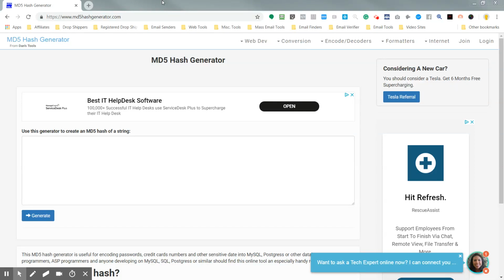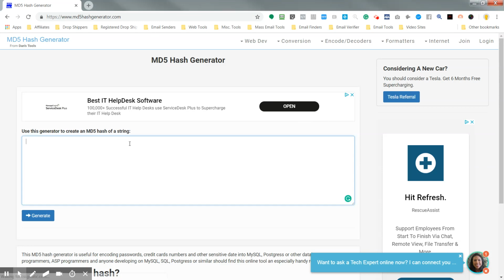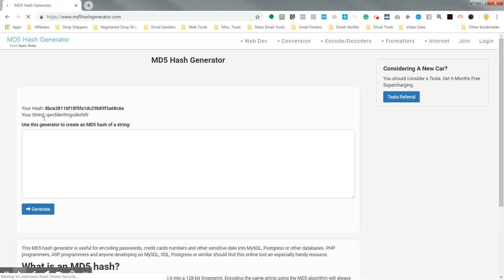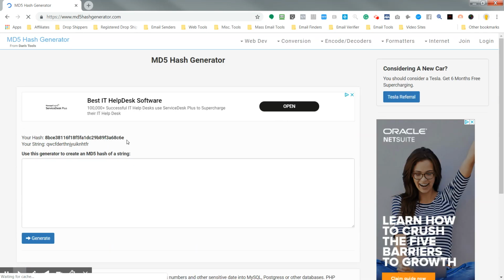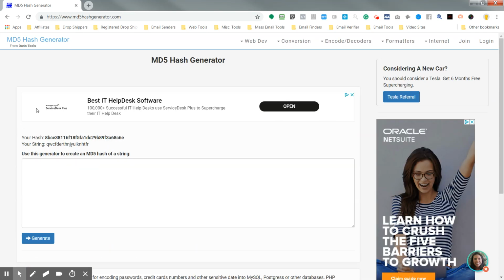Creating MD5 Hash Value for Ecwid Store Authorize.net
Creating an MD5 Hash Value for Ecwid Store + Authorize.net

Connecting Authorize.net to your Ecwid store? You need an MD5 hash value. This quick tutorial shows you exactly where to create it and how to plug it in so your payment gateway verifies transactions.

In this video you'll learn:
✅ What the MD5 hash does for Authorize.net
✅ Where to generate and paste the value in Ecwid
✅ How to test that payments verify correctly